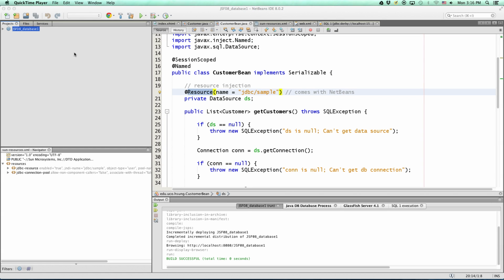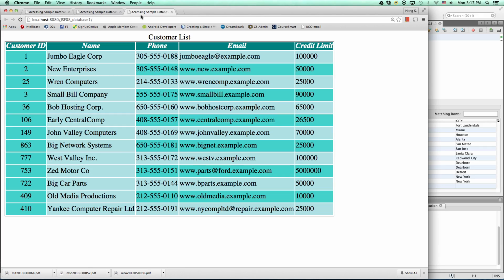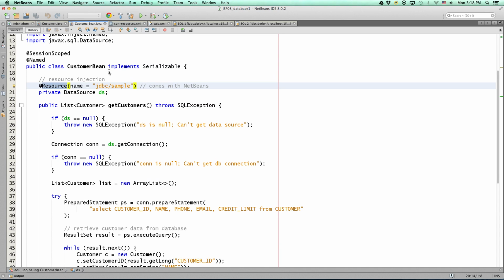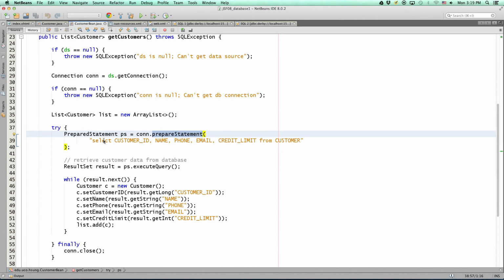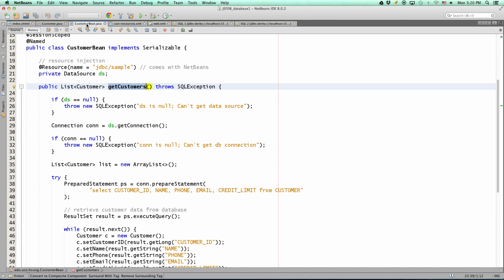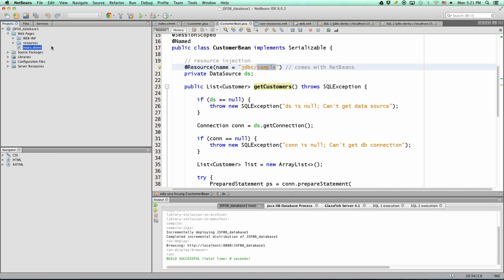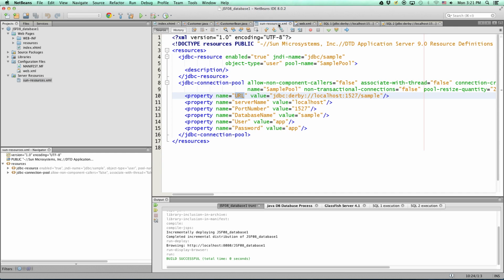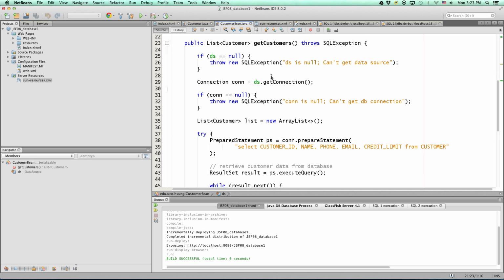JSF08_database1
This shows how to access 'sample' database in NetBeans 8.0.2 using resource injection mechanism in Named CDI bean (JSF)